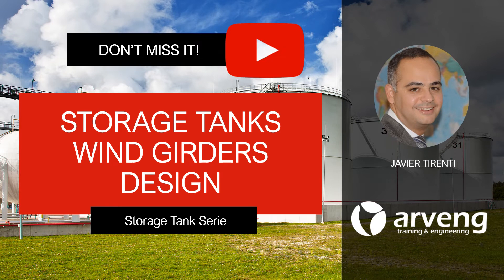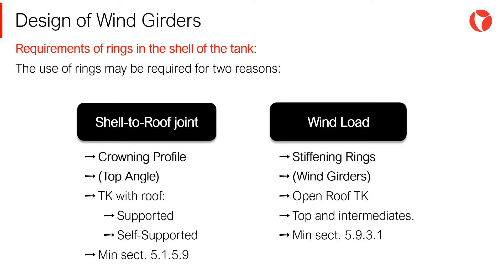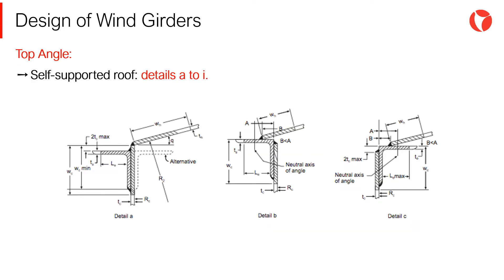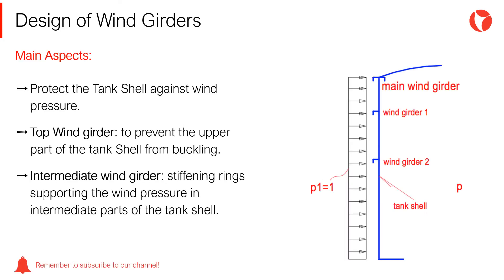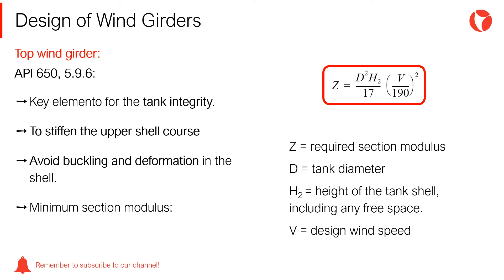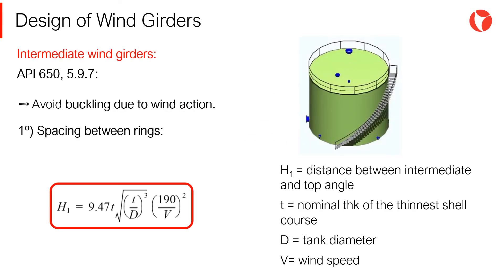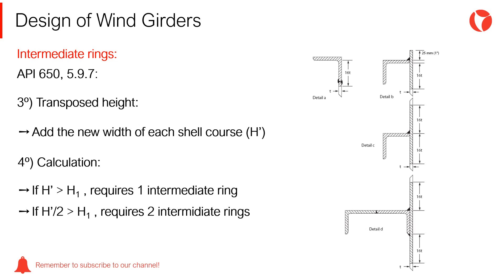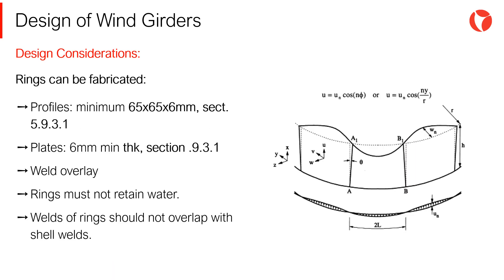5 Storage tanks wind girders design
In this video you will find a summary of the fundamental aspects of storage tanks wind girders design.